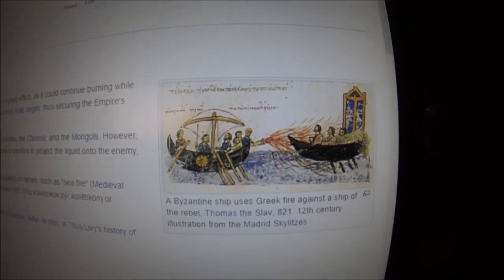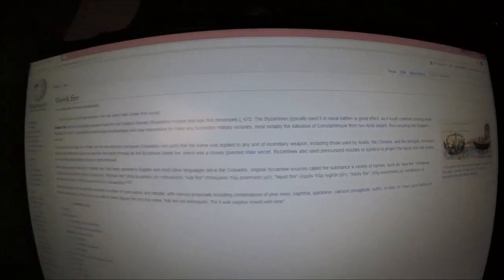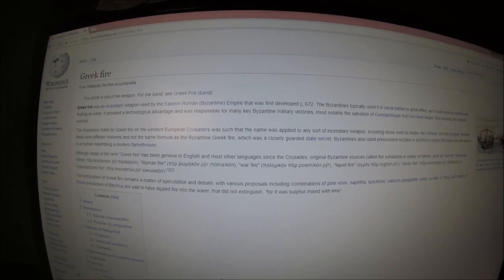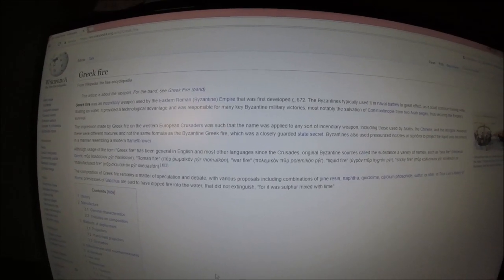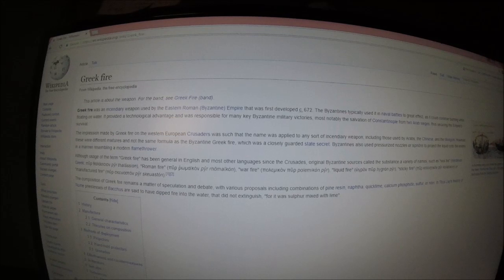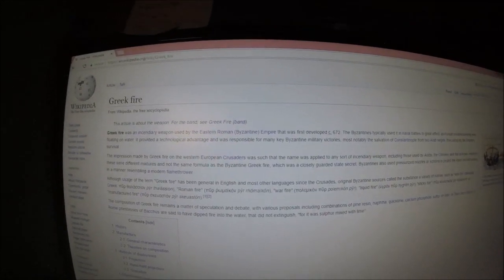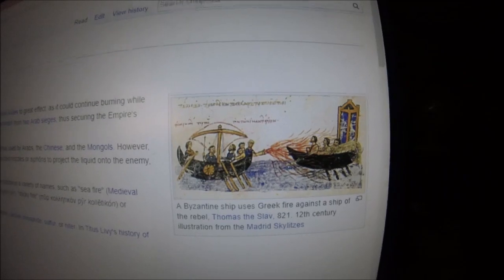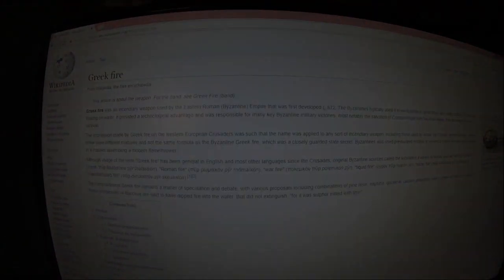What is Greek Fire?